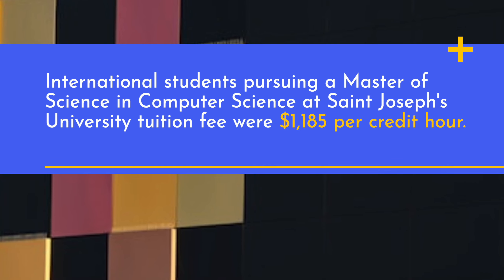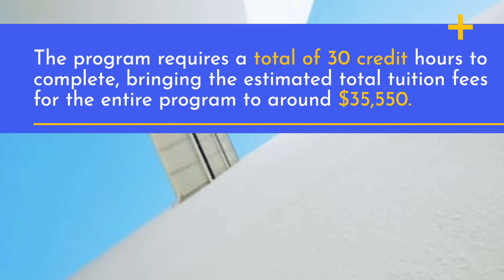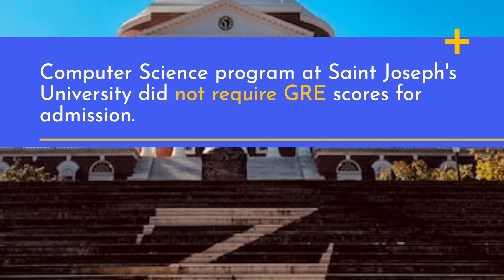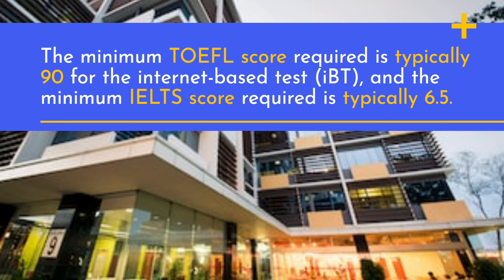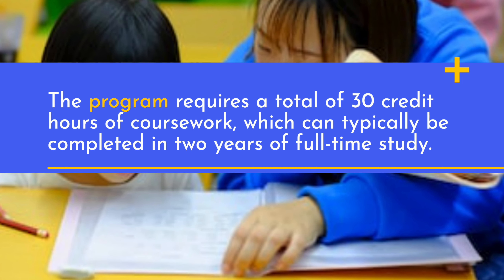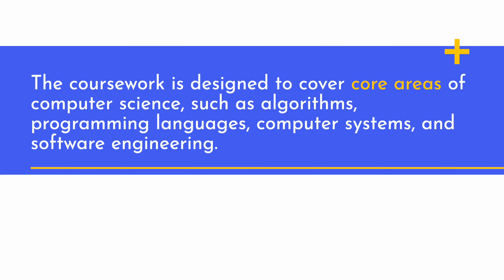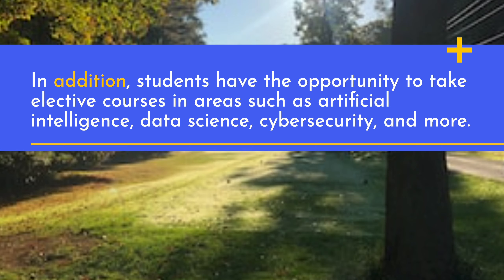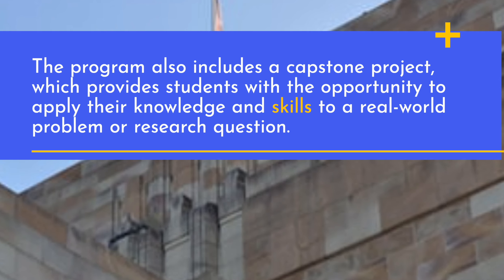International Students Requirements for MSCS in Saint Joseph University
Saint Joseph University MSCS Requirements for International Students

Saint Joseph's University's Master of Science in Computer Science program requires that international applicants provide GRE and TOEFL scores.

The minimum GRE score requirement for the MSCS program at Saint Joseph's University is not specified on the university's website.

For international applicants, the minimum TOEFL score requirement is 79 for the internet-based test (iBT). Alternatively, the university also accepts an IELTS score of 6.5 or higher as proof of English proficiency.

It's worth noting that the admissions process at Saint Joseph's University is holistic, and GRE and TOEFL scores are just one factor among many that are considered in evaluating applications. Other factors such as undergraduate academic performance, relevant work experience, and letters of recommendation will also be taken into account.